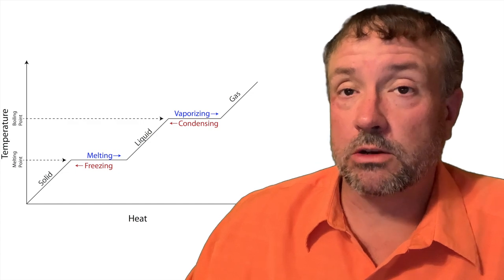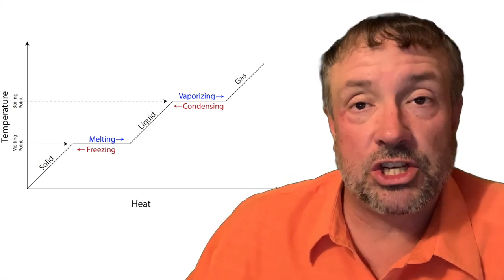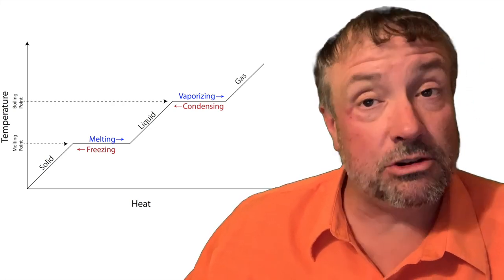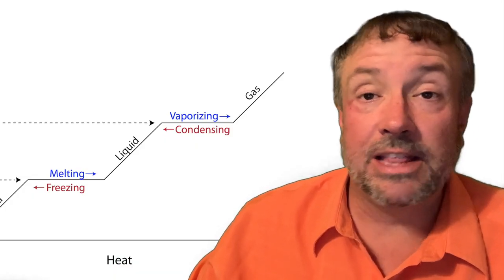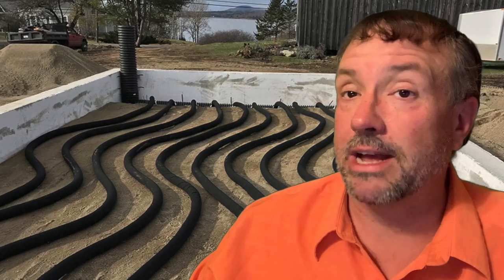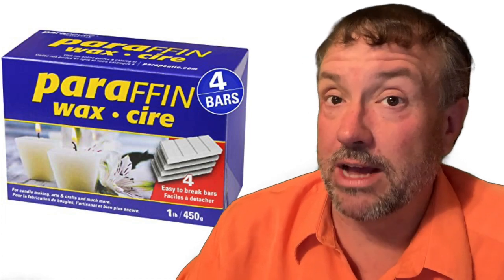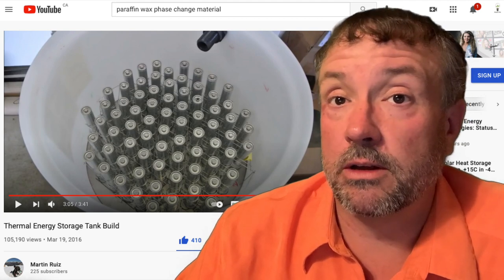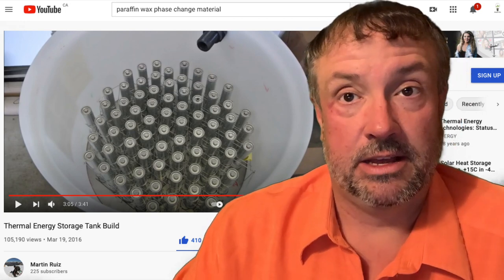Phase Change Thermal Battery Energy Storage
Phase Change Thermal Battery Energy Storage discussed for seasonal household heat storage from solar or wind renewable resource inputs. The energy in the past change is explained with simple examples anyone can understand.

Chapters:
00:00 Introduction
02:24 Energy in Phase Change
02:50 Boiling Experiment
04:31 Freezing Experiment
05:13 Parafin Waxes
06:01 Youtube Experiments
07:26 My Thermal Battery Experiment

Edge of the Sea - Cody Martin
Dreamlamp Supernatural - Sky Background
Live for Today - Tide Electric